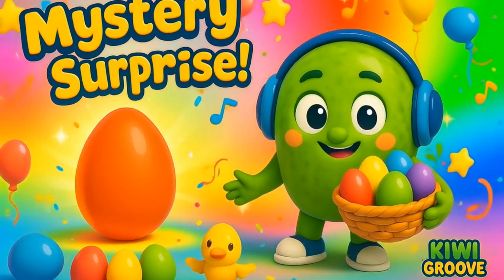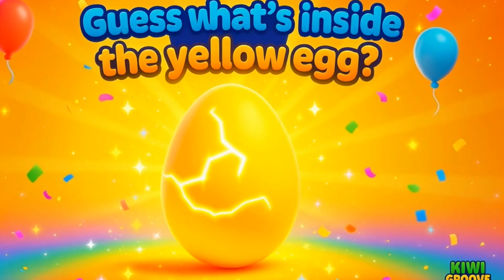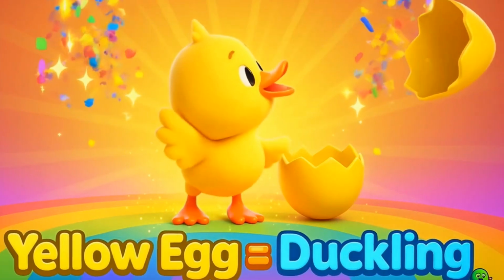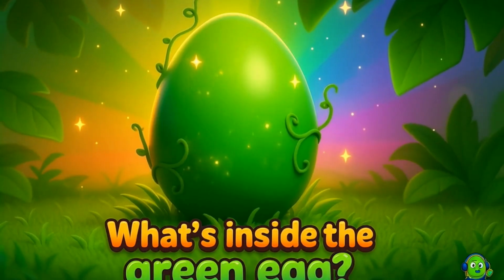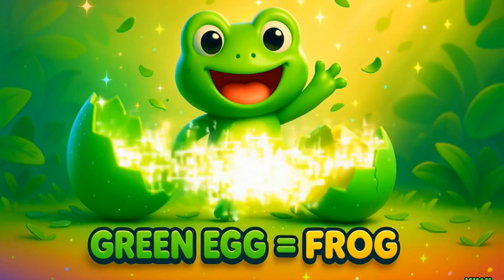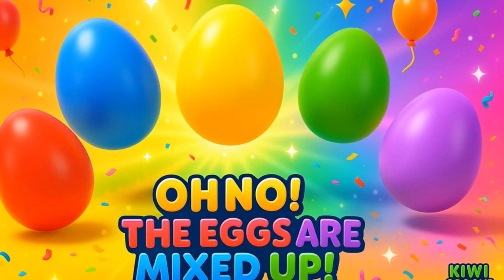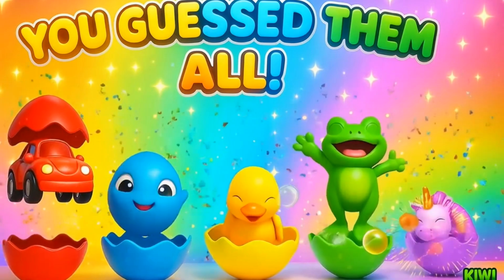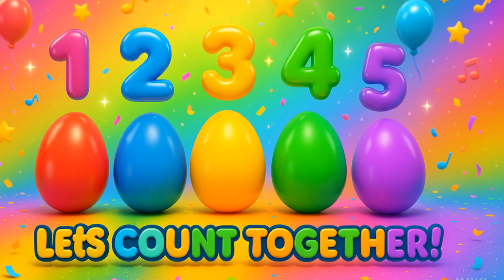Mystery Egg Surprise 🥚 | Learn Colors & Counting with Kiki the Kiwi 🥝 | Kiwi Groove Kids Songs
🎉✨ It’s time for a colorful surprise adventure!

Join Kiki the Kiwi 🥝 as she discovers a basket full of magical mystery eggs!
Each egg holds a fun surprise — from toy cars to animals and even a sparkly unicorn! 🦄

Kids will learn colors, counting, and object recognition in this fun, musical guessing game! 🌈🎶

🥚 What’s Inside the Eggs?

❤️ Red Egg = Red Car 🚗
💙 Blue Egg = Blue Fish 🐠
💛 Yellow Egg = Yellow Duck 🐥
💚 Green Egg = Green Frog 🐸
💜 Purple Egg = Unicorn 🦄

💡 What Kids Learn:

✅ Color recognition (Red, Blue, Yellow, Green, Purple)
✅ Counting 1–5 with visual clues
✅ Object and animal vocabulary
✅ Memory and matching skills
✅ Listening, curiosity, and prediction

🎵 Why Parents Love Kiwi Groove

🌟 Safe, educational, and joy-filled content
🌈 Bright 4K cartoon visuals with music & movement
🎶 Fun characters and interactive learning
🥝 Kiki the Kiwi teaches through play!

OUTLINE:

00:00:00 The Surprise Begins!
00:00:09 Yellow Egg Surprise
00:00:22 Blue Egg Surprise
00:00:36 Red Egg Surprise
00:00:49 Green Egg Surprise
00:01:02 Purple Egg Surprise
00:01:16 Surprise Egg Mix-Up
00:01:21 Reveal Recap
00:01:30 Counting Challenge
00:01:38 Outro